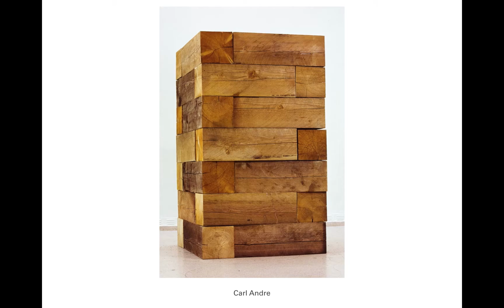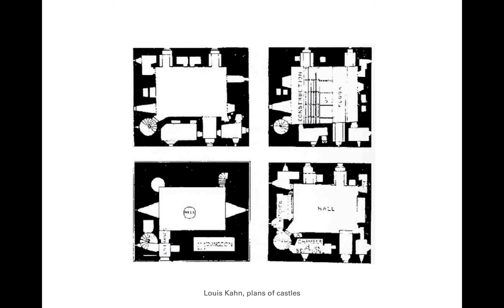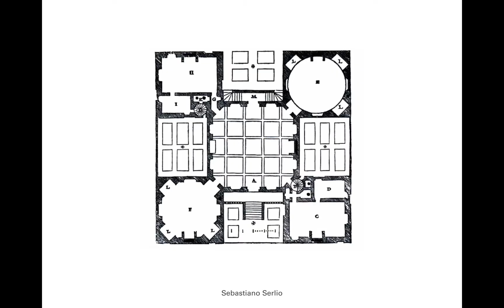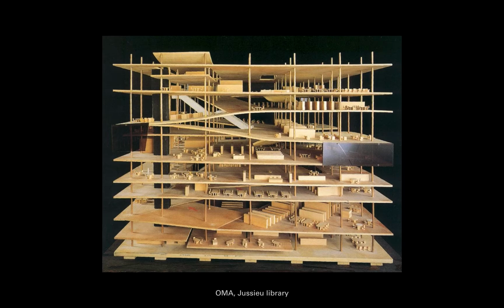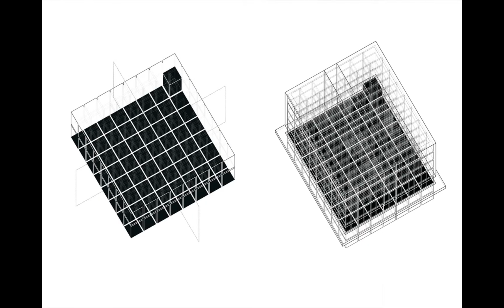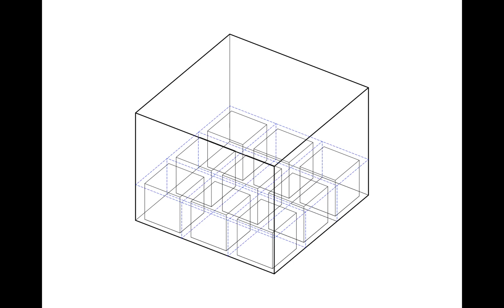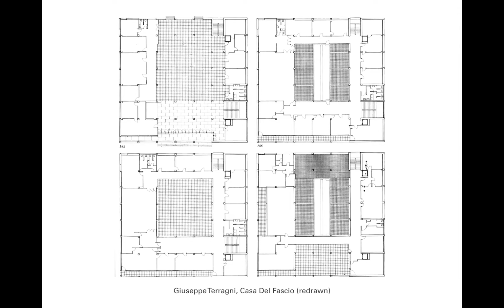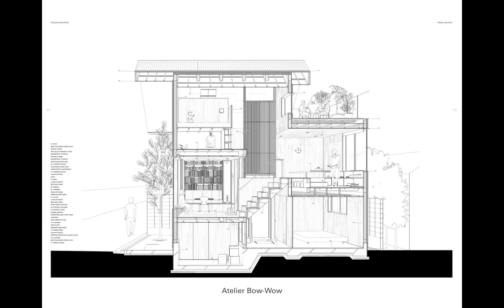Assignment 2 2 intro part 2